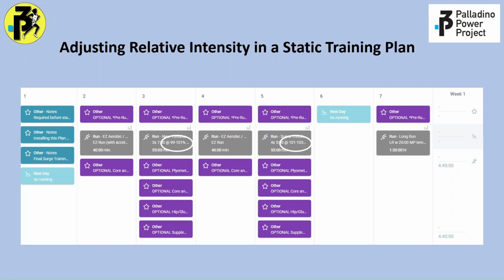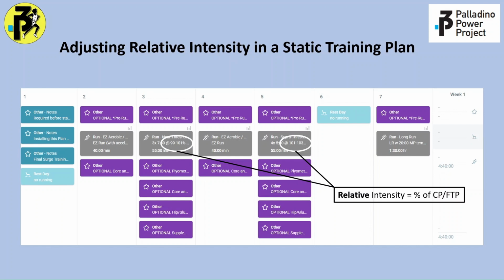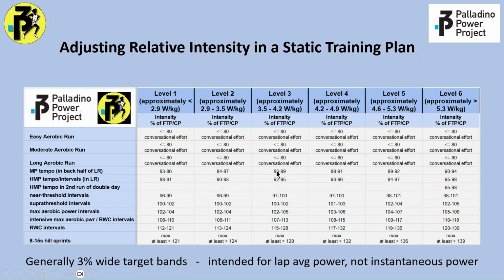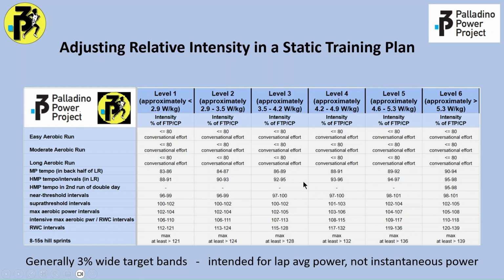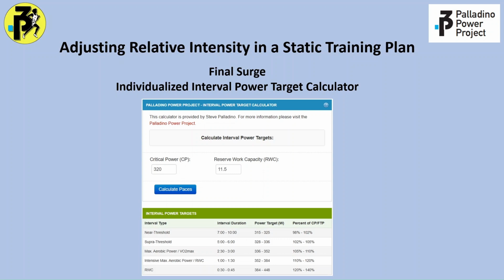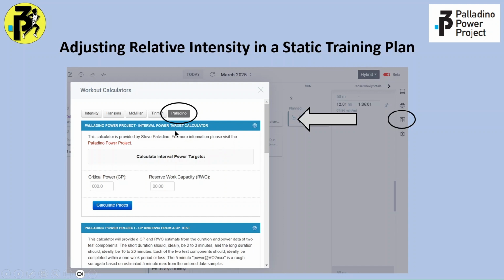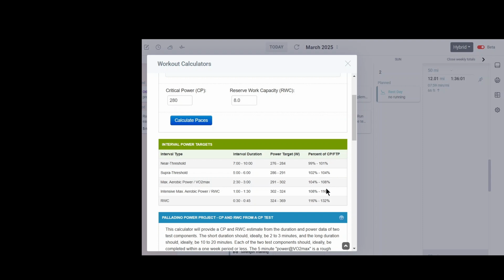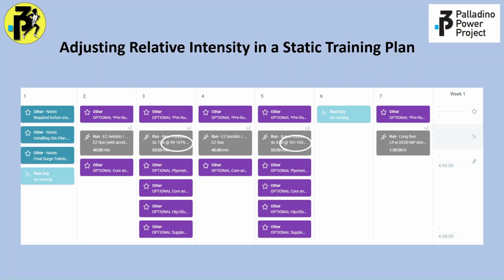Adjusting Relative Intensity in a Static Training Plan.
Background compendium of articles associated with the creation of the Palladino Power Project / Final Surge Individualized Interval Power Target Calculator